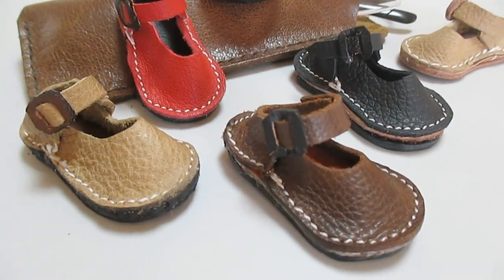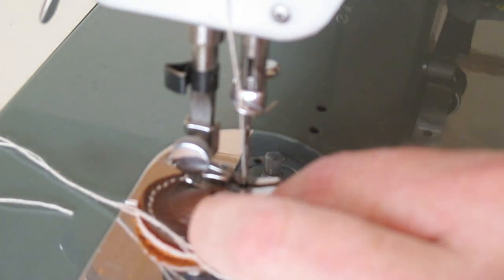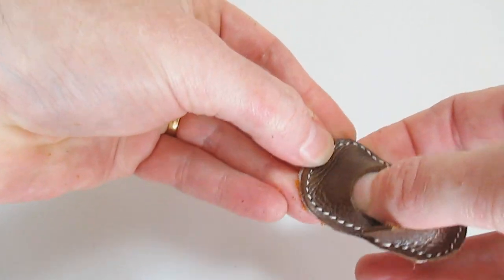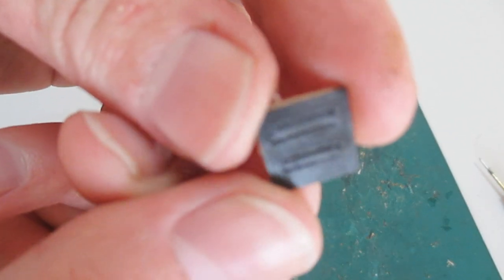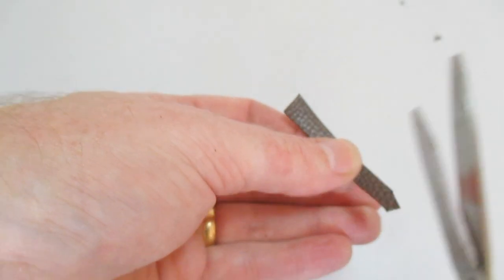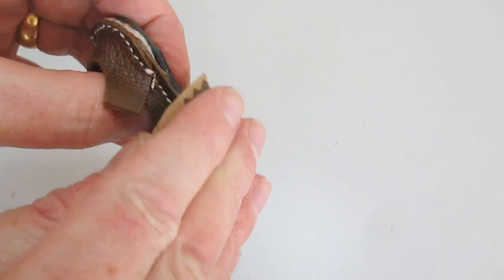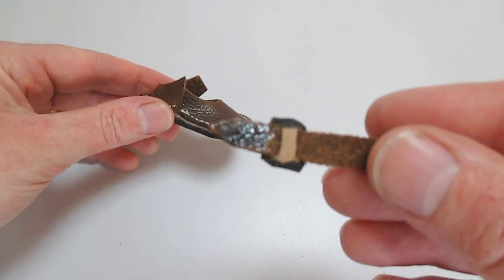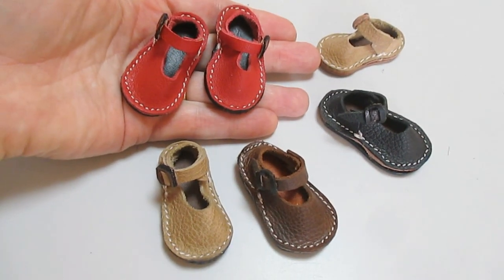Make Mini Leather Shoes FREE .PDF PATTERN